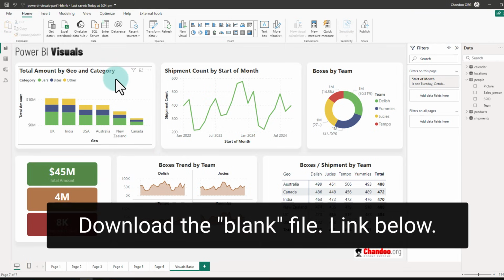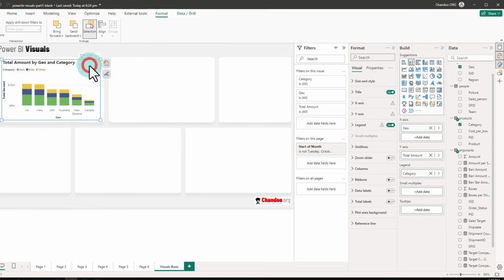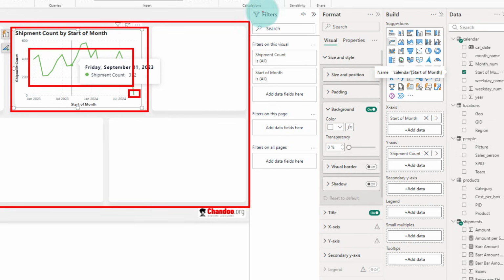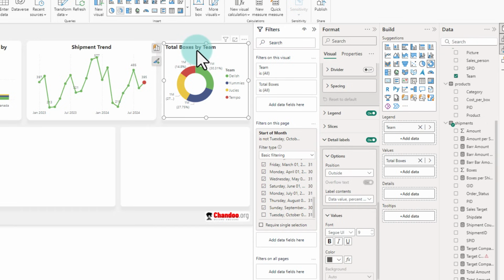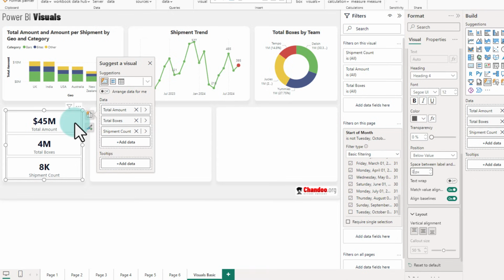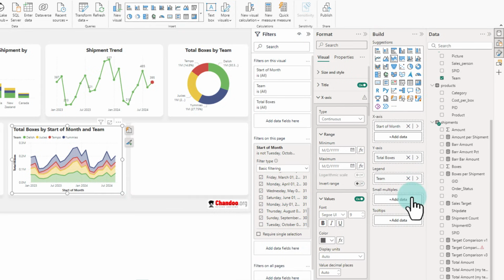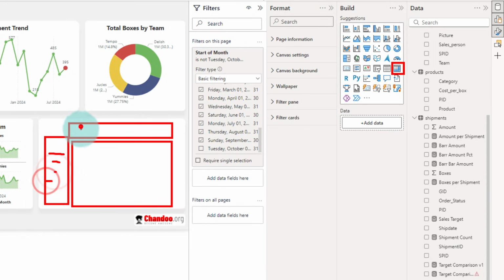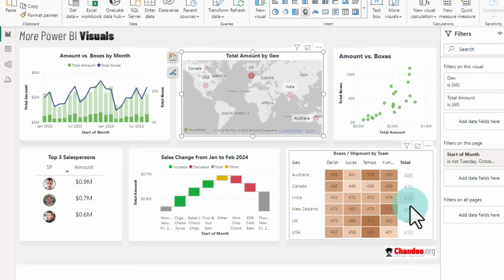Power BI Visuals Masterclass – Make Charts That Actually Tell a Story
Learn how to use every major Power BI visual the right way — with real-world examples, storytelling tips, and chart selection tricks. Whether you're building dashboards or reports, this guide will help you master the Power BI visual gallery from bar charts to matrix tables. We are specifically going to cover,

Column chart 📊
Line chart 📈
Donut charts 🍩
KPI Cards 💳
Small Multiples 🔡
Matrix 📰

🕐 Video Timestamps:
0:00 - Introduction and what you are going to learn
1:03 - How to set canvas background in Power BI?
2:26 - Column charts in Power BI
5:46 - Line charts for trend analysis in Power BI
10:24 - Donut charts in Power BI
12:04 - KPI Card visual in Power BI (new card)
17:05 - Small Multiples in Power BI
21:33 - Matrix visual in Power BI
24:29 - How to learn more?